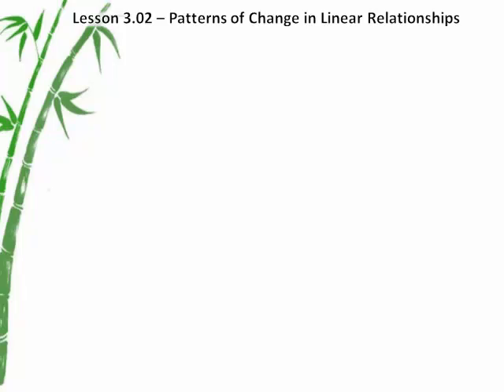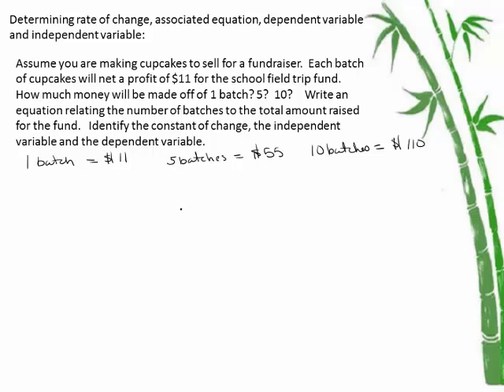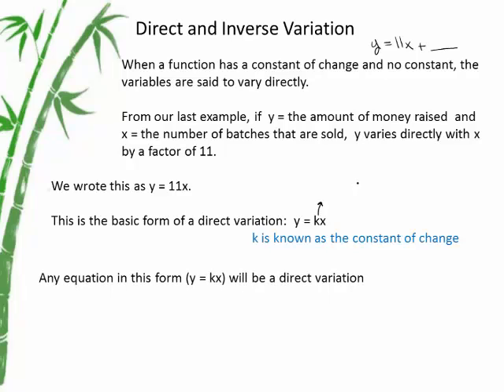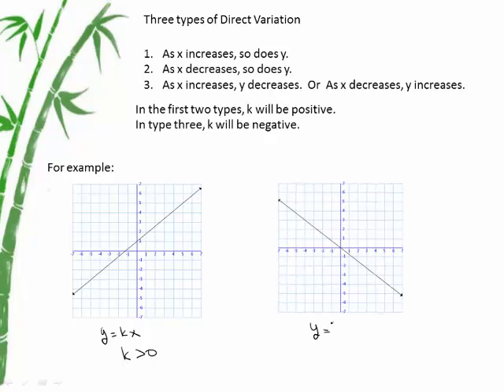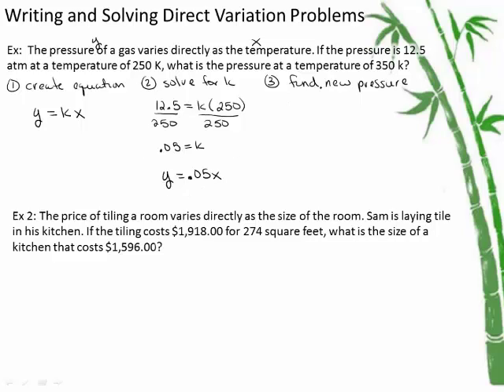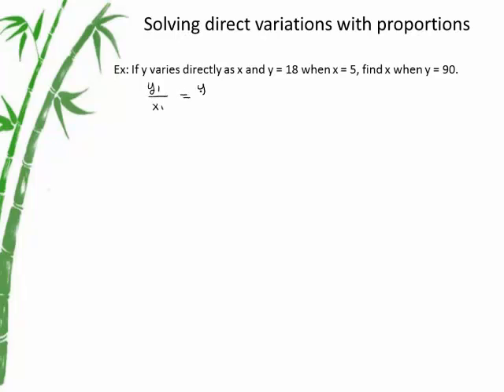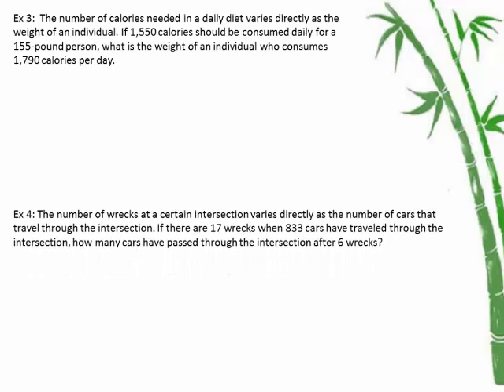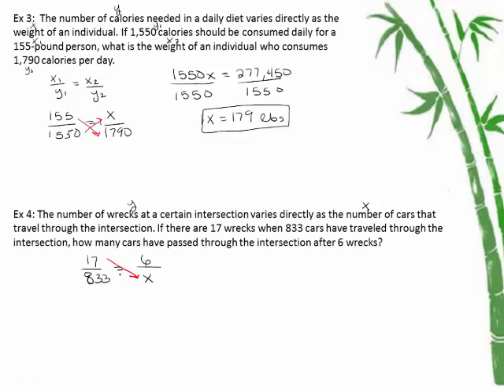Algebra 1B - Lesson 3.02 - Direct and Inverse Variation